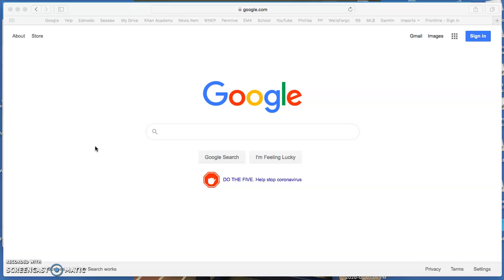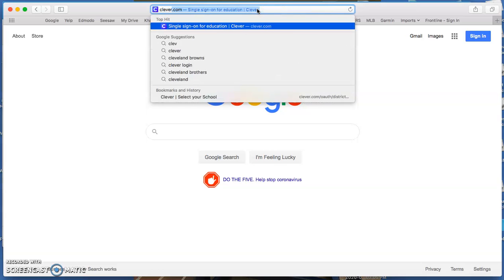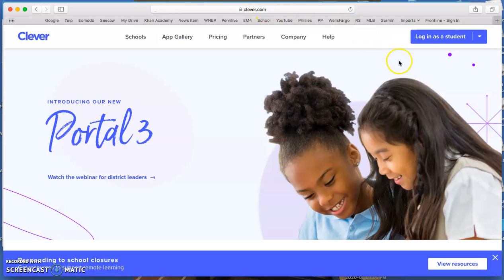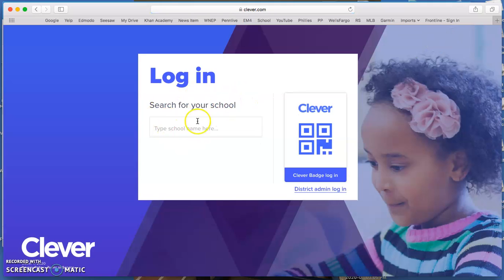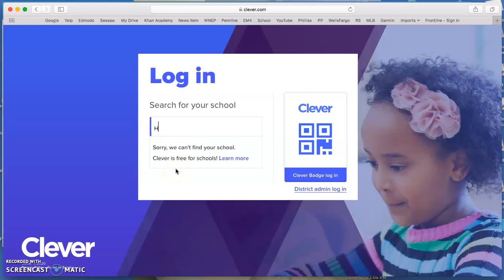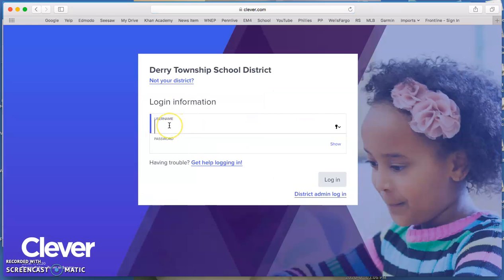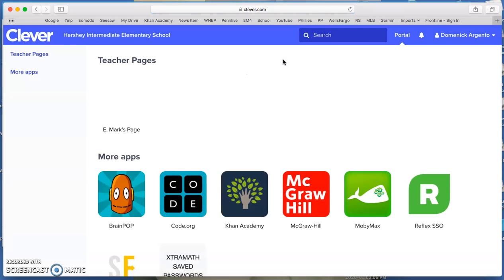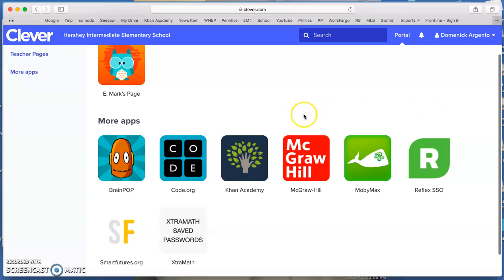Clever Screencast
A short video that shows how to sign into Clever with student usernames.